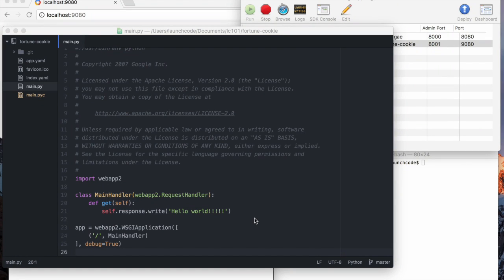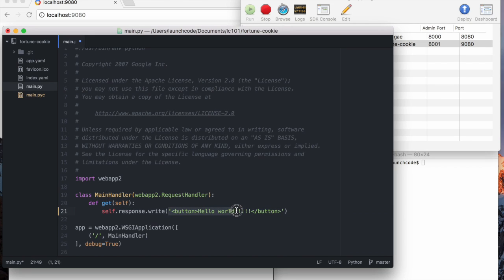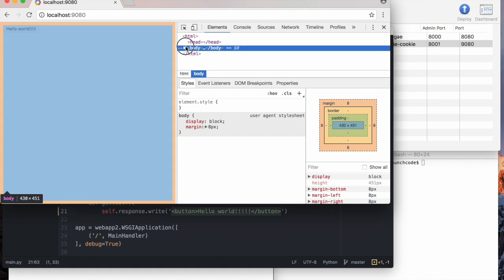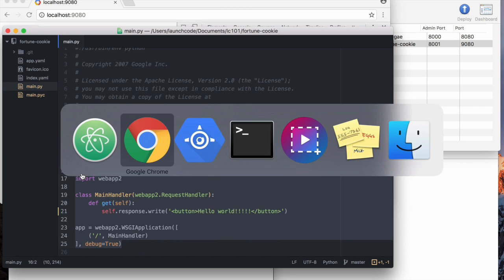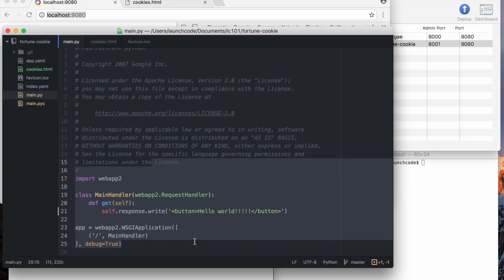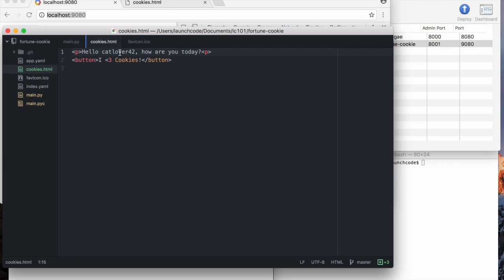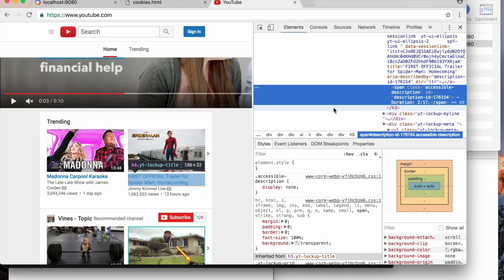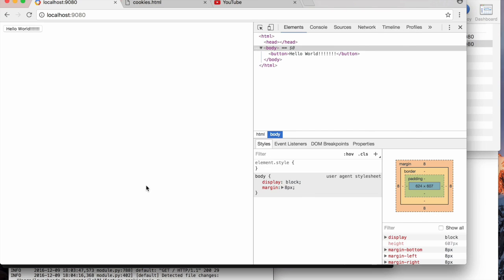Fortune Cookie 2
Part 2 of the Fortune Cookie tutorial. In this video, we take some time to frame the difference between a static web page and a dynamic web application.